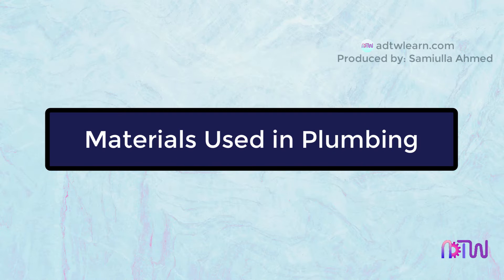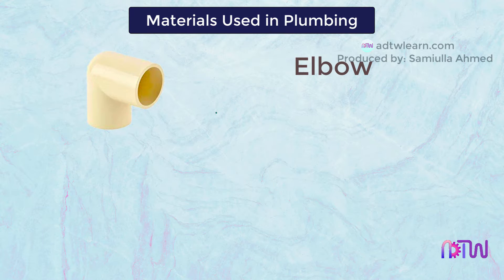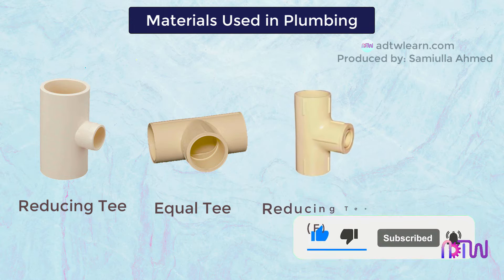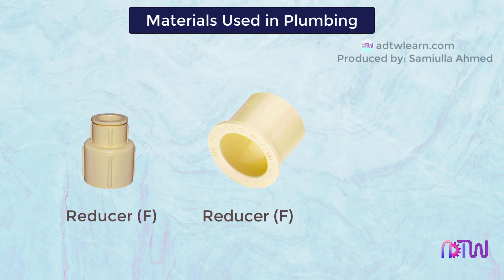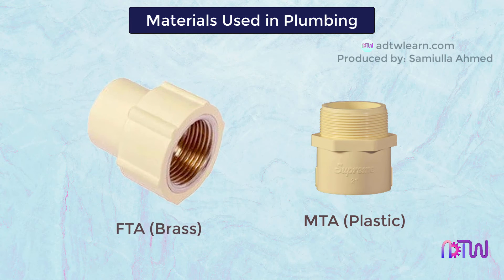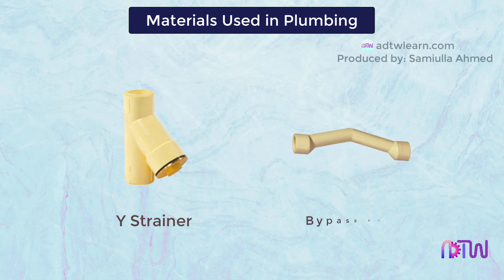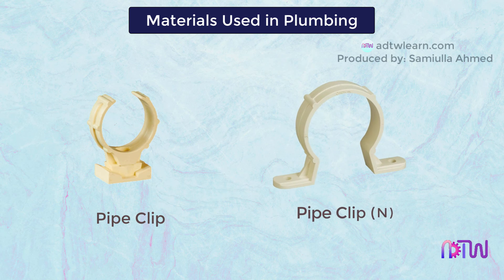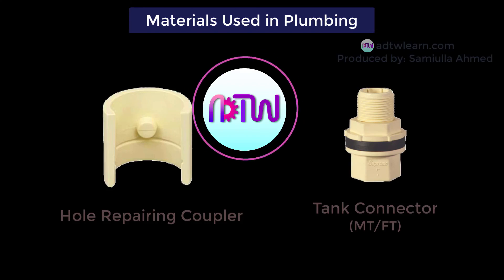Plumbing Work Materials Name | CPVC pipe fittings | Plumbing Basic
In this video I have shown the different types of materials used in plumbing and their names.

Materials used in plumbing work,
different materials used in plumbing work.
Names of plumbing materials,